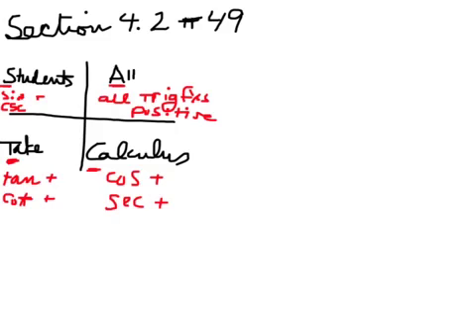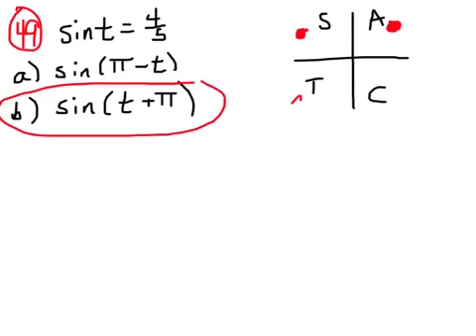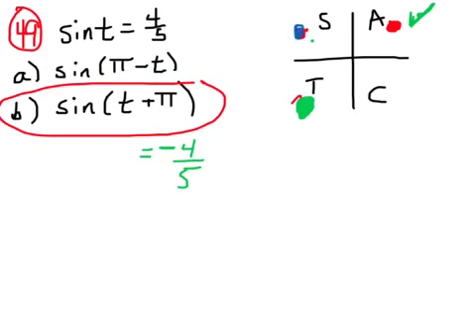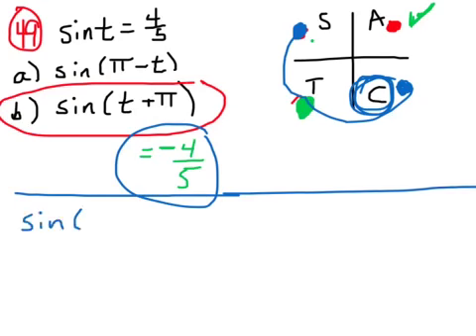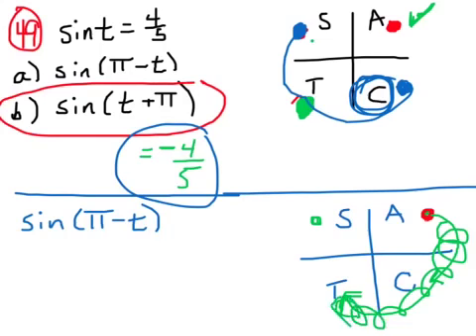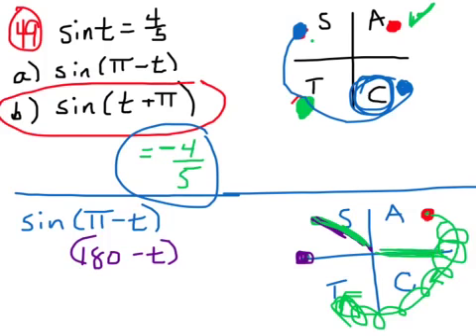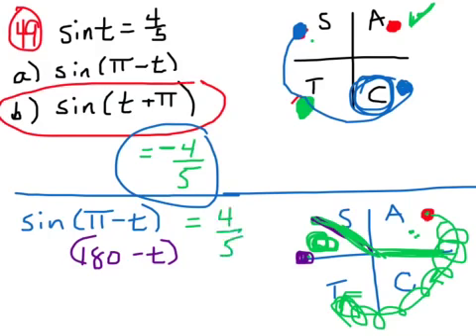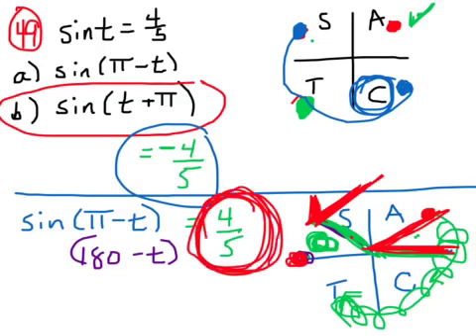Pre-calculus section 4.2#49